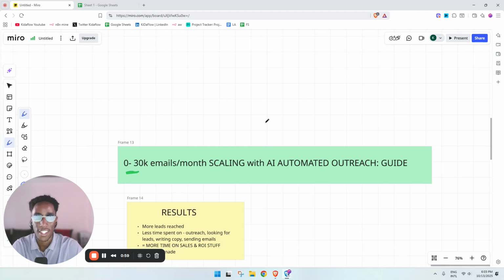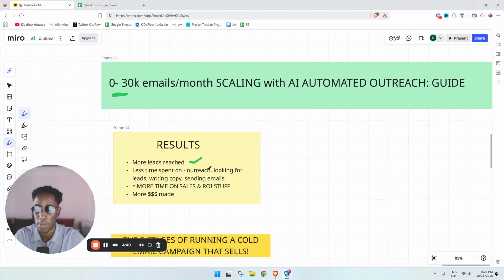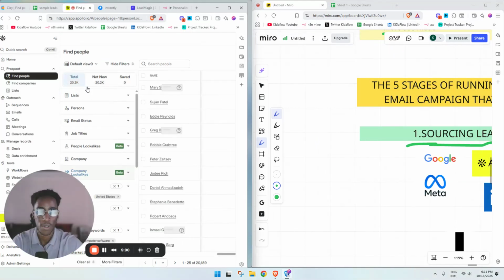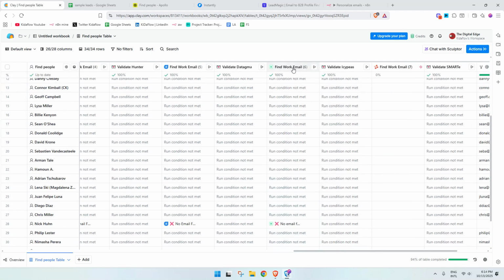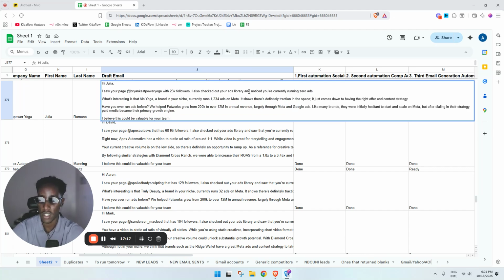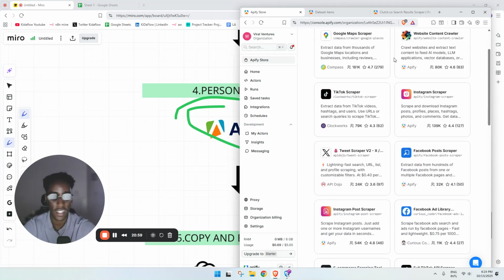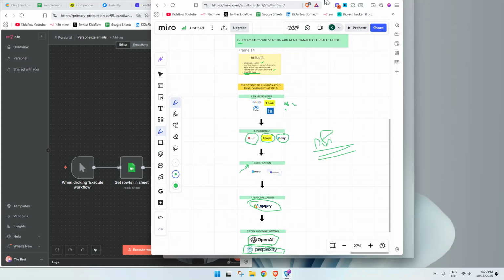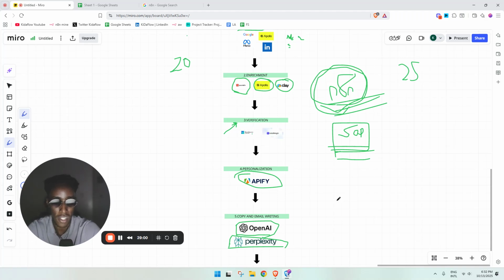I sent 21,000+ Cold Emails in 29 Days Using AI (copy my exact system)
I went from sending manual cold emails to running a fully automated AI outreach system that pushes 20,000+ emails every month — in less than 30 days.
This video breaks down exactly how I did it — no fluff, no guru nonsense.

Here’s what you’ll learn:
The AI outreach framework
Lead sourcing & enrichment setup
AI personalization prompts
Cold email sending automation (n8n + Instantly)
Scaling safely without spam filters
Tracking replies & booked calls